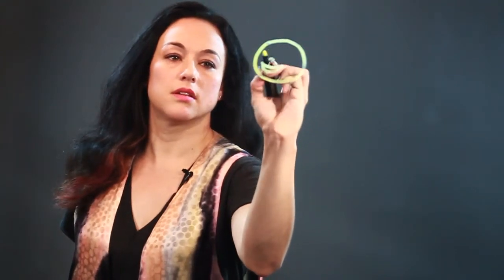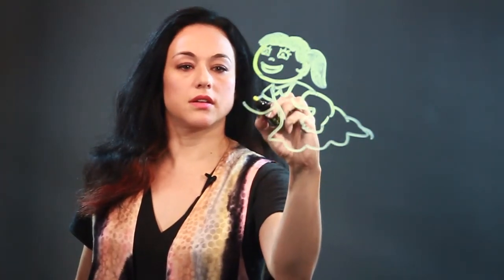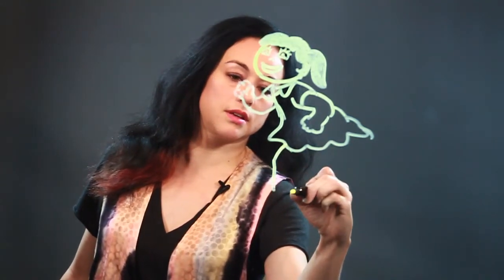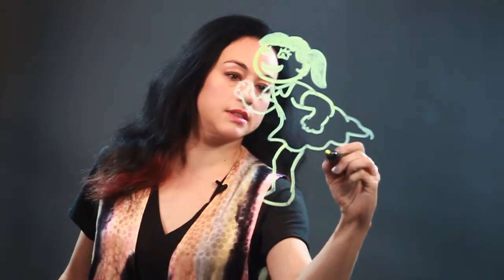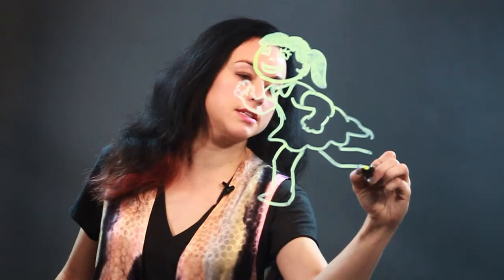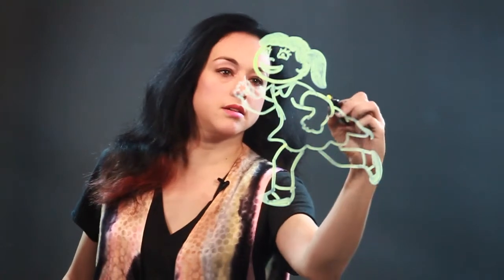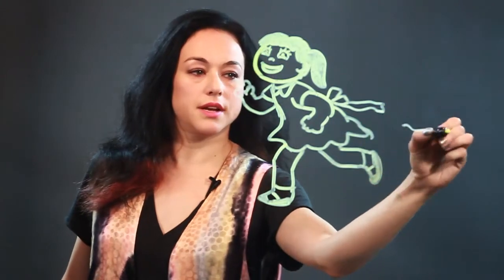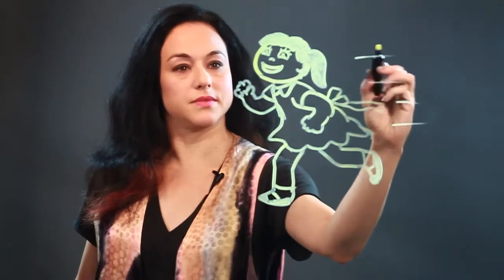How to Draw a Cute Girl Running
How to Draw a Cute Girl Running. Part of the series: Drawing Instructions. Drawing a cute girl running is a great way to get some experience with drawing objects in motion. Learn how to draw a cute girl running with help from an artist in this free video clip.